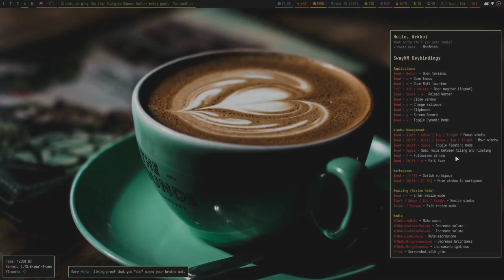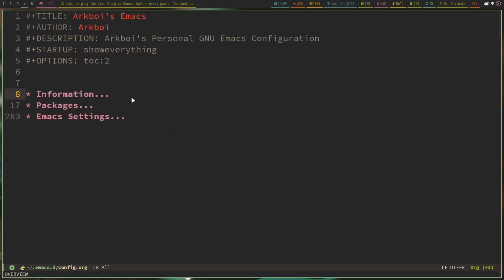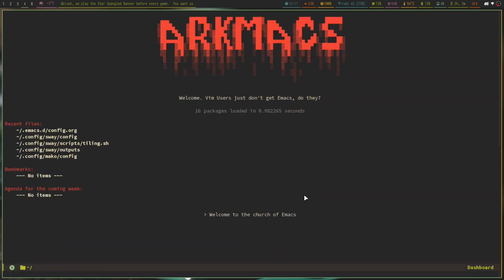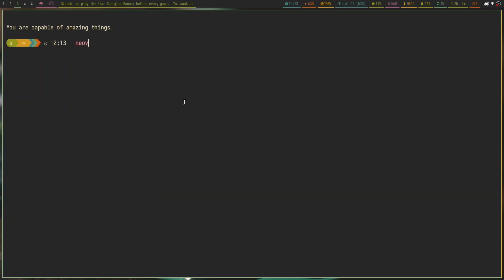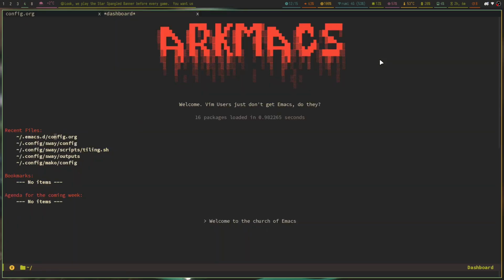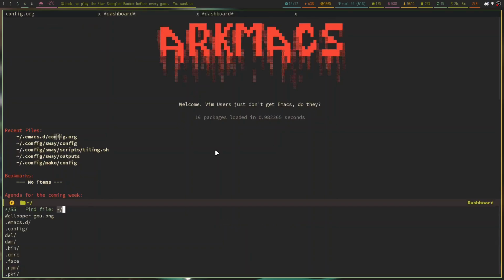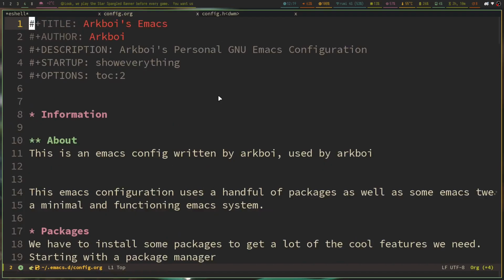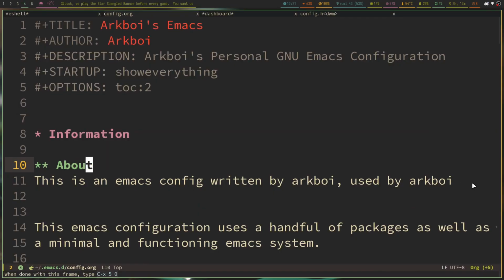Why I use Emacs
This is a short overview of what Emacs is, why I use it and why it should not be compared to Vim.